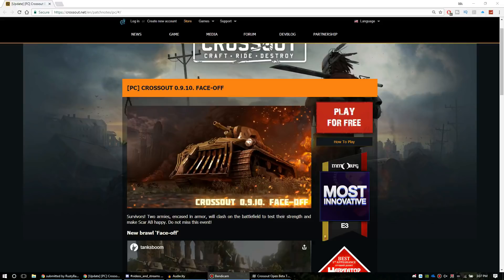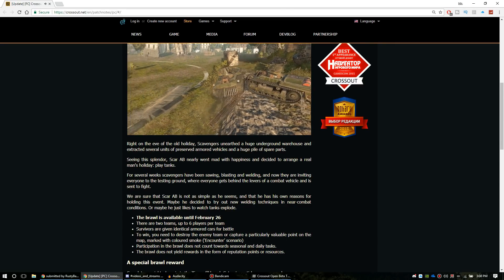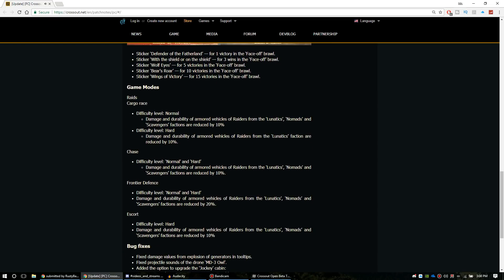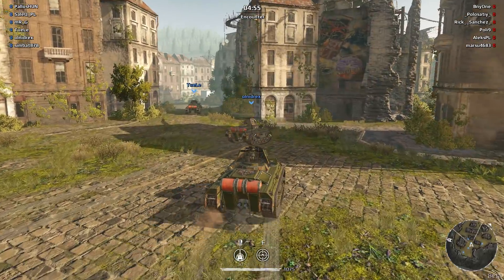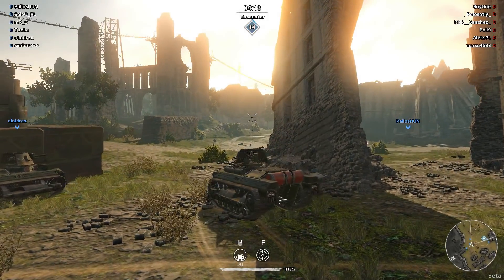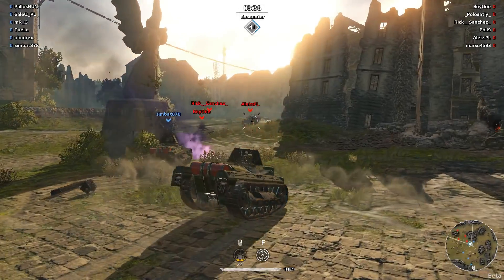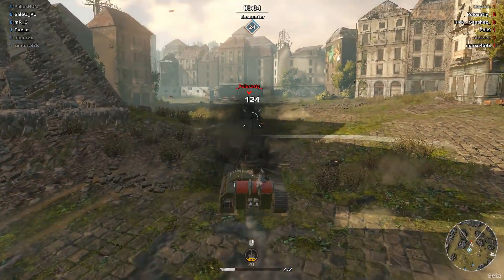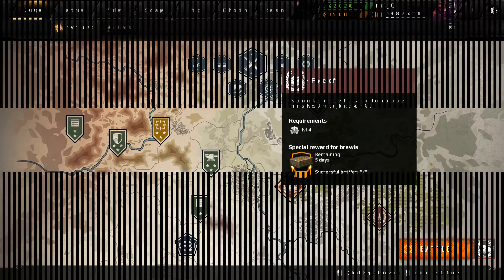Crossout -- Patch Update 0.9.10 -- Face off Break Down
In this episode of Mr. G Plays Crossout we break down The Face Off patch 0.9.10 and the new Face Off game mode.

Survivors! Two armies, encased in armor, will clash on the battlefield to test their strength and make Scar AB happy. Do not miss this event!

New brawl ‘Face-off’

Right on the eve of the old holiday, Scavengers unearthed a huge underground warehouse and extracted several units of preserved armored vehicles and a huge pile of spare parts.

Seeing this splendor, Scar AB nearly went mad with happiness and decided to arrange a real man's holiday: play tanks.

For several weeks scavengers have been sawing, blasting and welding, and now they are inviting everyone to the testing ground, where everyone gets behind the levers of a combat vehicle and is sent to fight.

We are sure that Scar AB is not as simple as he seems, and that he has his own reasons for holding this event. Maybe he decided to try out new welding techniques in near-combat conditions. Or maybe he just likes to watch tanks explode.

The brawl is available until February 26
There are two teams, up to 6 players per team
Survivors are given identical armored cars for battle
To win, you need to destroy the enemy team or capture a particularly valuable point on the map, marked with coloured smoke (‘Encounter’ scenario)
Participation in the brawl does not count towards seasonal and daily tasks.
The brawl does not yield rewards in the form of reputation points or resources.
A special brawl reward
Complete special tasks, win in the ‘Face-off’ brawl. Get unique stickers as a reward.

Sticker ‘Defender of the Fatherland’ — for 1 victory in the ‘Face-off’ brawl.
Sticker ‘With the shield or on the shield’ — for 3 wins in the ‘Face-off’ brawl.
Sticker ‘Wolf Eyes’ — for 5 victories in the ‘Face-off’ brawl.
Sticker ‘Bear's Roar’ — for 10 victories in the ‘Face-off’ brawl.
Sticker ‘Wings of Victory’ — for 15 victories in the ‘Face-off’ brawl.
Game Modes
Raids
Cargo race

Difficulty level: Normal
Damage and durability of armored vehicles of Raiders from the ‘Lunatics’, ‘Nomads’ and ‘Scavengers’ factions are reduced by 10%
Damage and durability of armored vehicles of Raiders from the ‘Lunatics’ faction are reduced by 10%.
Chase

Frontier Defence

Damage and durability of armored vehicles of Raiders from the ‘Lunatics’, ‘Nomads’ and ‘Scavengers’ factions are reduced by 20%.
Escort

Bug fixes
Fixed damage values from explosion of generators in tooltips.
Fixed projectile sounds of the drone ‘MD-3 Owl’.
Added the option to upgrade the ‘Jockey’ cabin:
1st upgrade option — tonnage is increased by 10%.
2nd upgrade option — weight limit is increased by 10%.